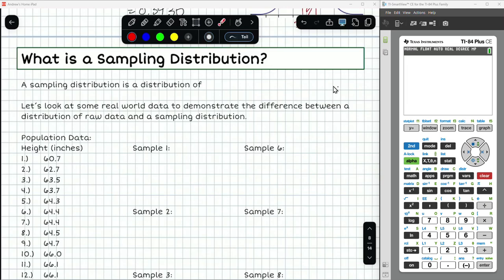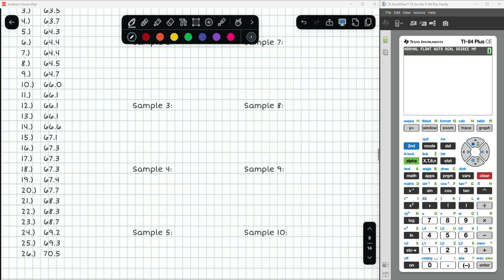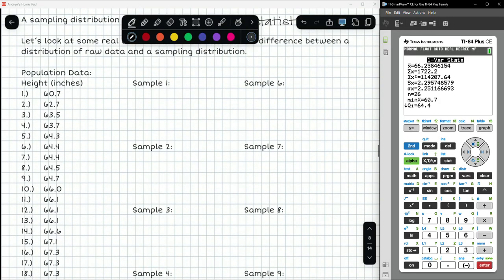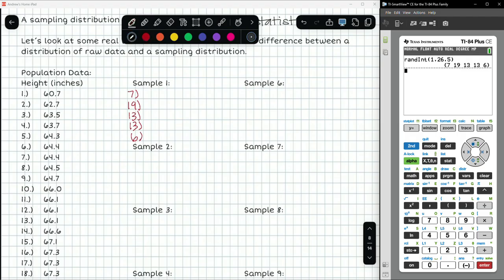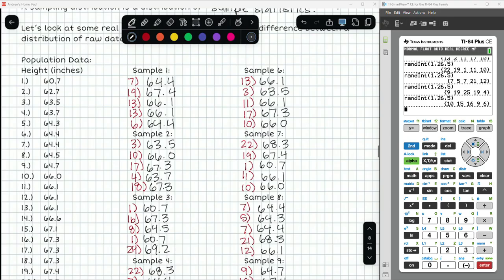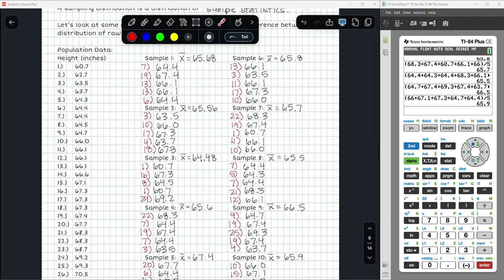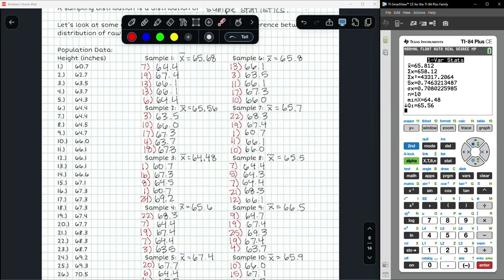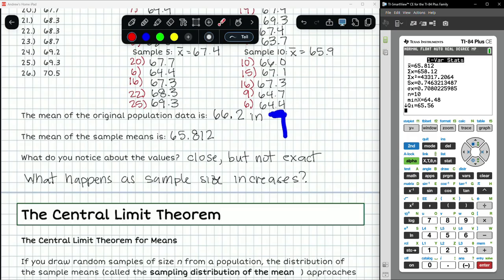What is a Sampling Distribution